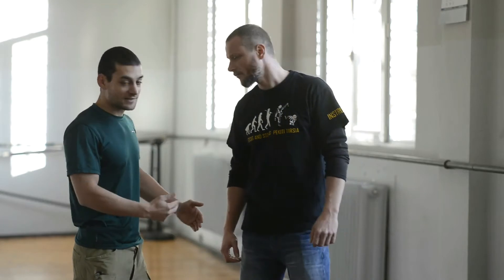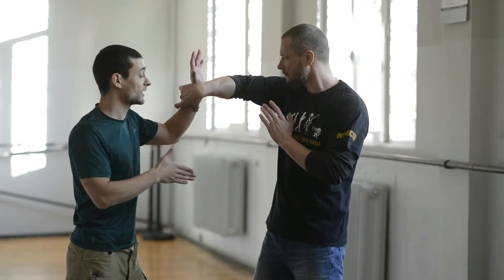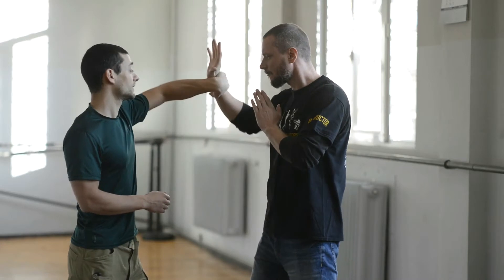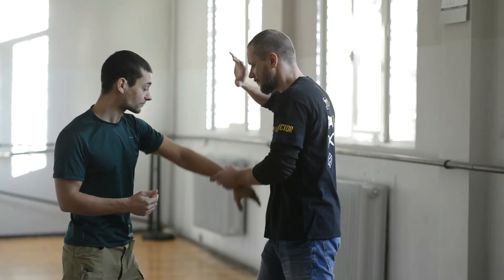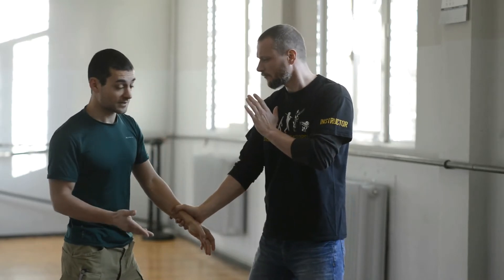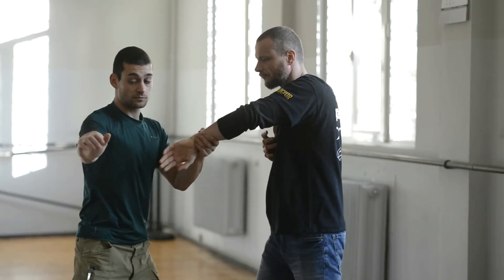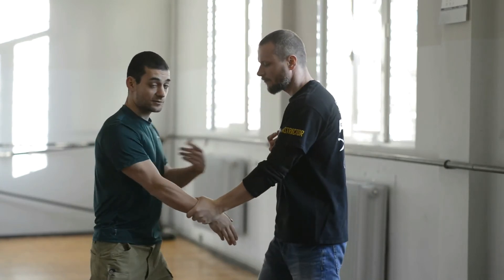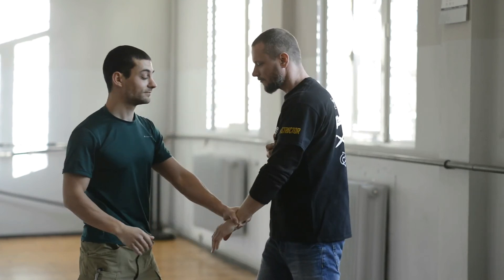24 GRABS SYSTEM | #3 and #4 SAME SIDE LOW WRIST GRAB OUTSIDE RELEASE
Same side low wrist grab outside release.